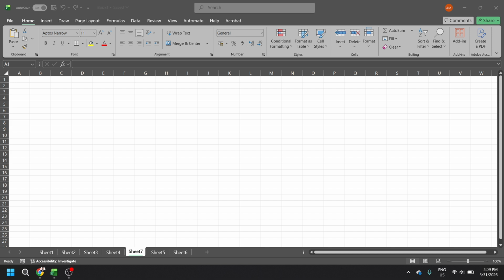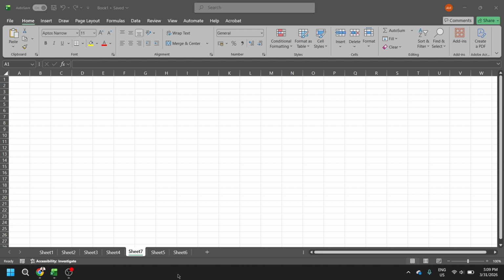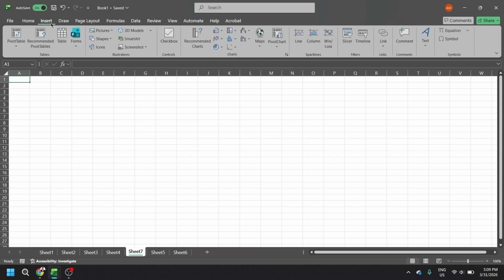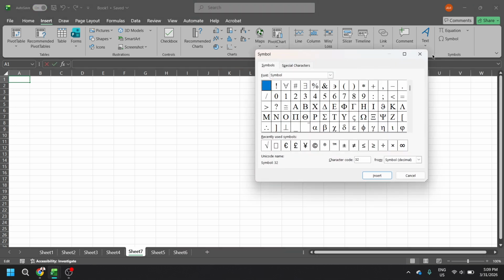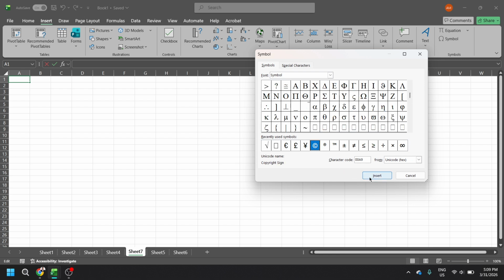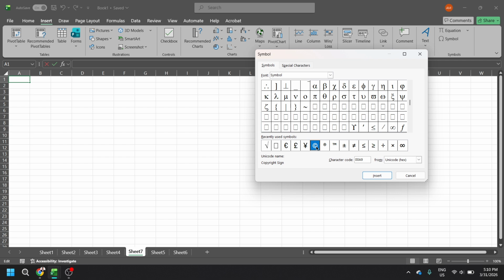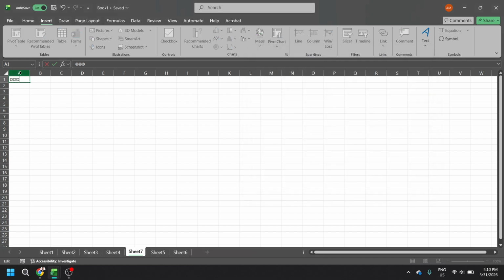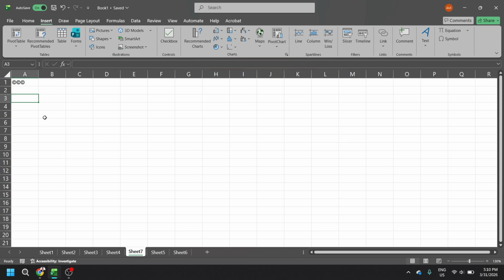How To Insert Symbol In Excel (Updated 2026)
In this video, we discuss how to insert symbol characters like trademark, copyright, or foreign currencies directly into your Excel text. Knowing how to access special characters rapidly improves your text formatting tools. Dive into this Excel tutorial for data presentation edits.